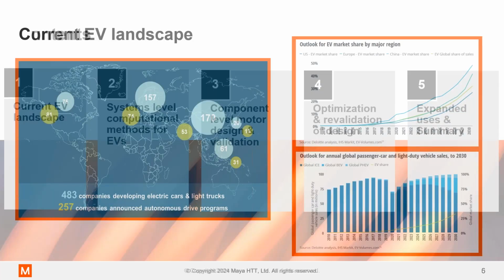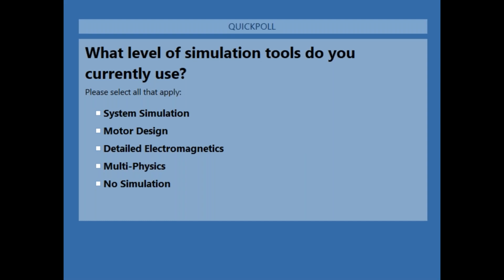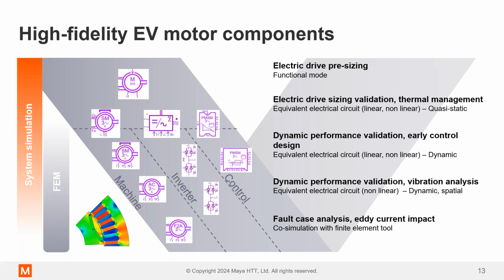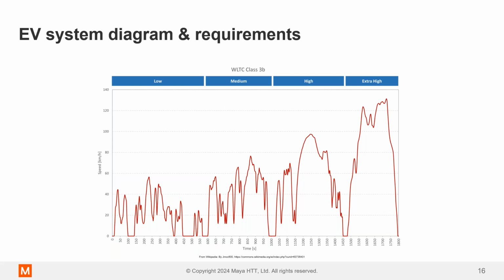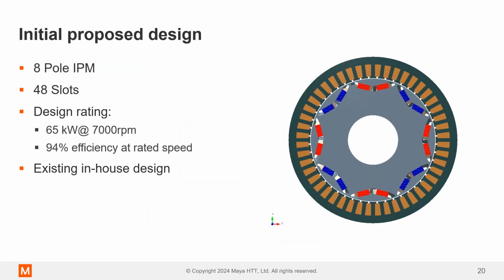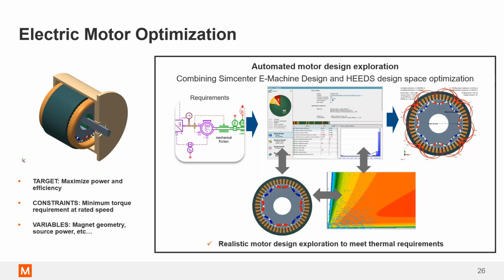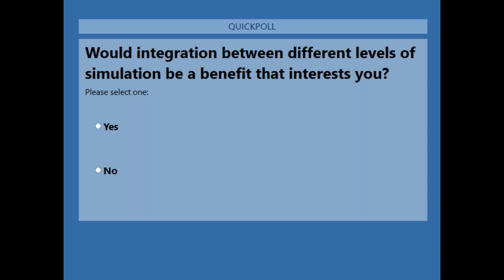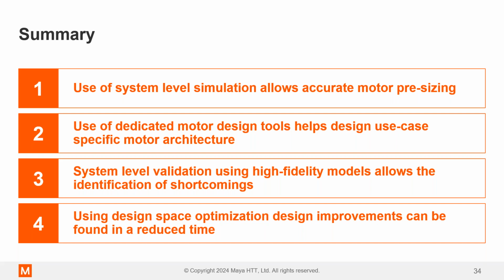System Level Validation and Optimization of Electric Vehicle Motor Designs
Discover the benefits of integrating motor design, optimization and system simulation in a complete workflow.

This webinar walks through a high-level approach and case study of how a preliminary motor design is integrated with a system simulation.

Watch this session to learn how to:
- Prevent unnoticed deficiencies that impede performance
- Test motor designs with system-level simulation
- Combine motor design, optimization, and system simulation in a complete workflow

Interested in learning how we can help you achieve your engineering goals?